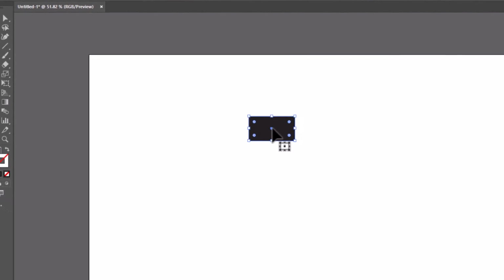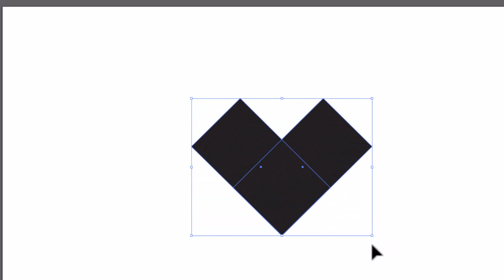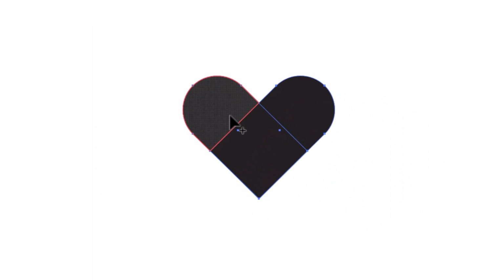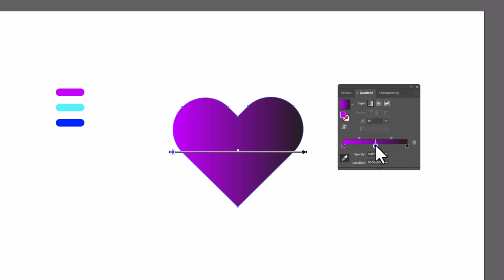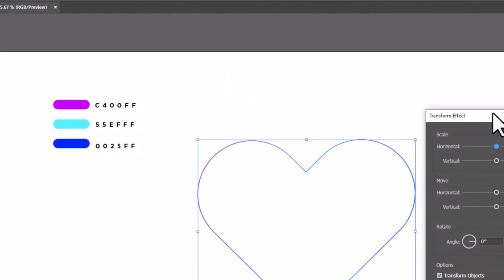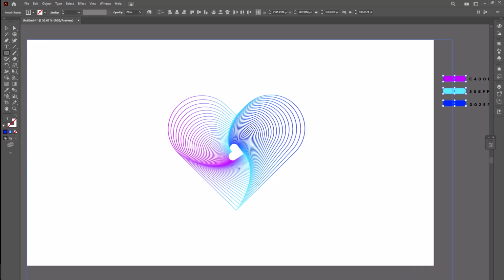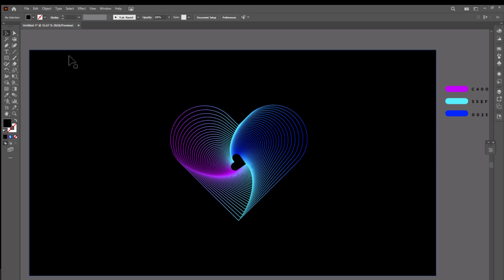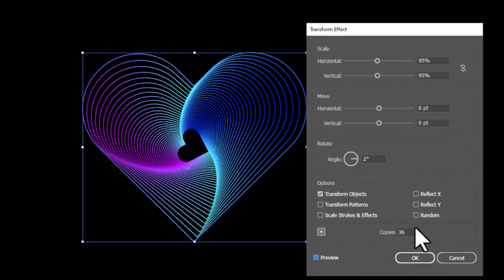Adobe illustrator Tutorial | Gradient geometric line art | illustrator effects.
Discover the art of logo design in our latest Adobe Illustrator tutorial! Join us as we dive into creating a stunning gradient geometric line art logo using Adobe Illustrator 2024.

This tutorial is crafted for beginners, providing step-by-step guidance on Illustrator's tools and techniques. Unveil the secrets of vector art and learn how to craft captivating logos that stand out.

Explore Illustrator's capabilities and master essential tips and tricks for logo design. Elevate your graphic design skills as we showcase Illustrator effects to bring your artwork to life.

Whether you're new to Adobe Illustrator or looking to expand your skills, this tutorial is your gateway to creating professional-grade logos. Stay ahead with the latest features of Adobe Illustrator 2024 and unleash your creativity!

Don't miss out on this Illustrator tutorial packed with insights for aspiring graphic designers.